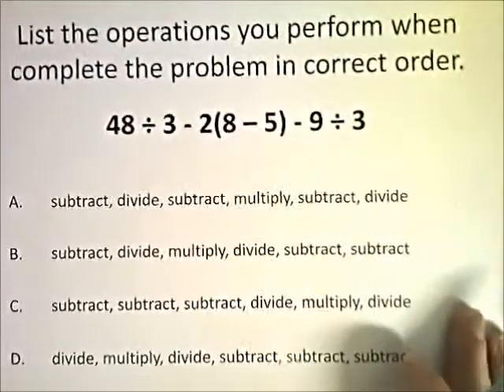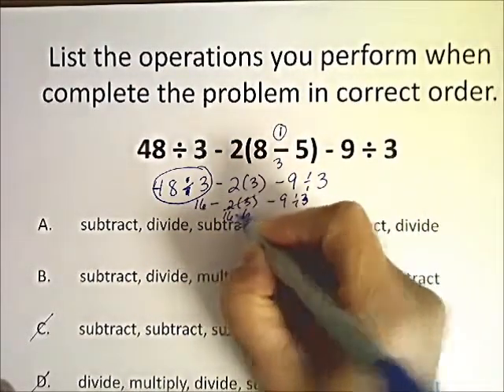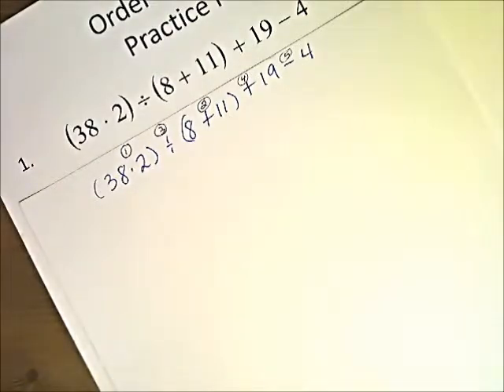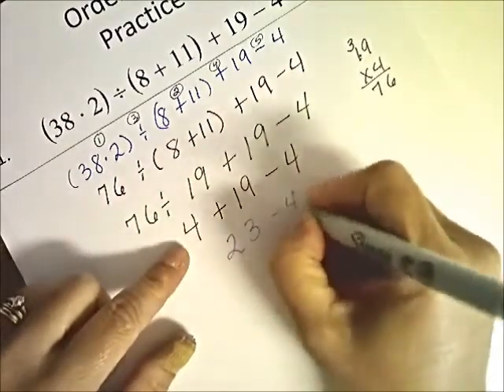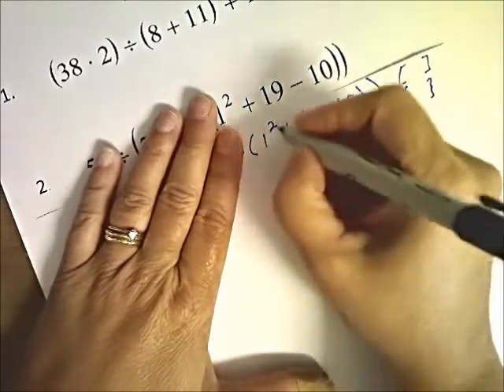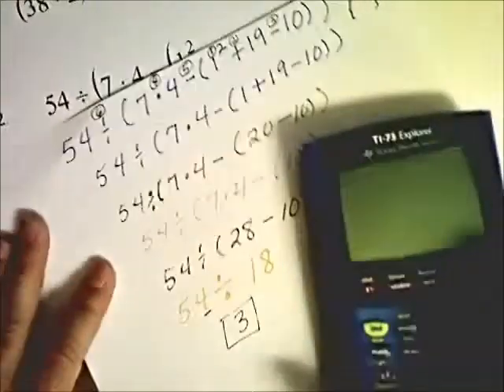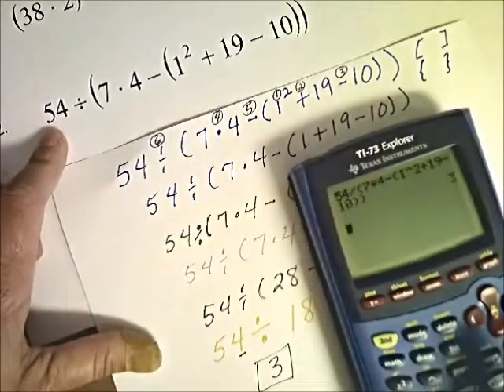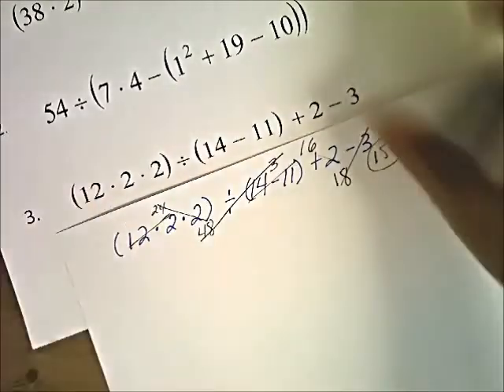Order of Operations - Part 2 - Special Guest: Ms. Easterling